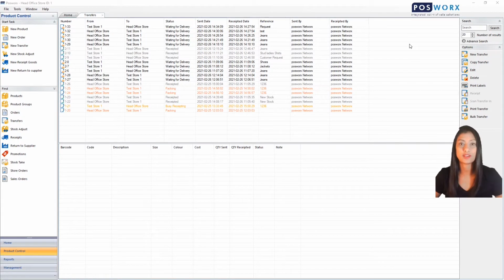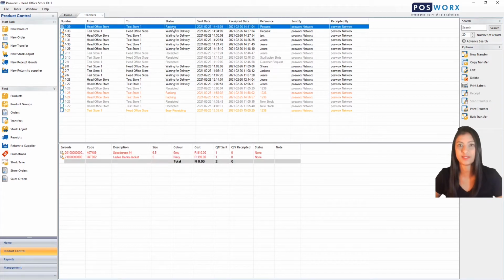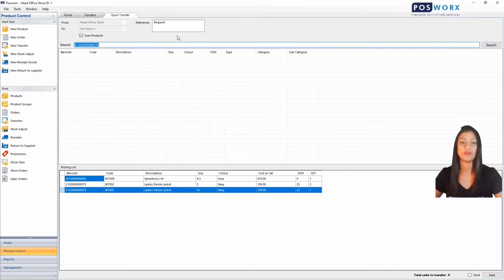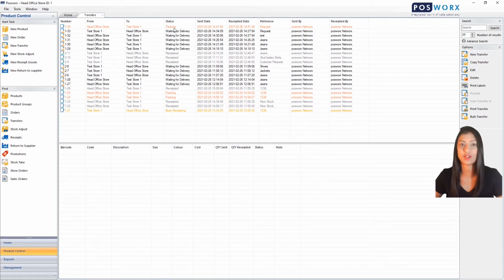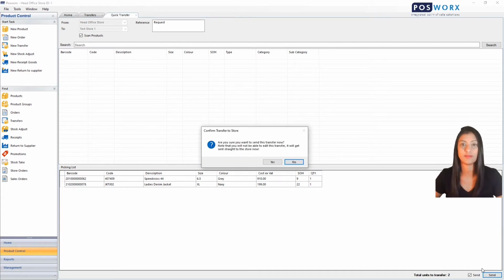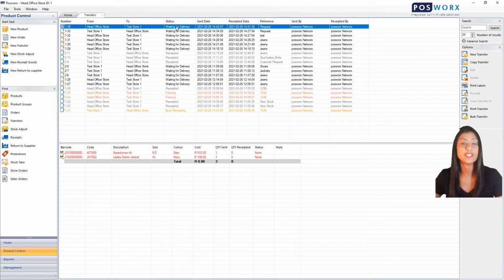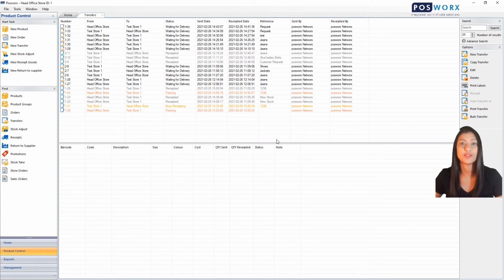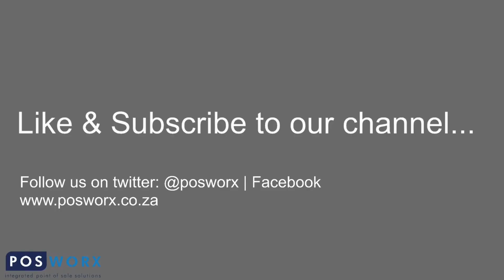Posworx - Edit and copy a transfer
This tutorial will show how to edit or copy a transfer in Posworx